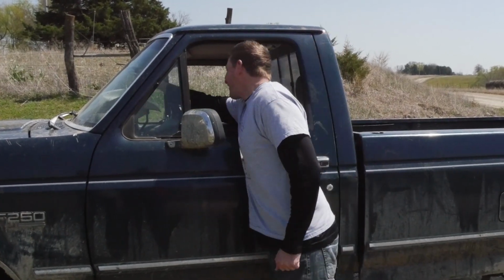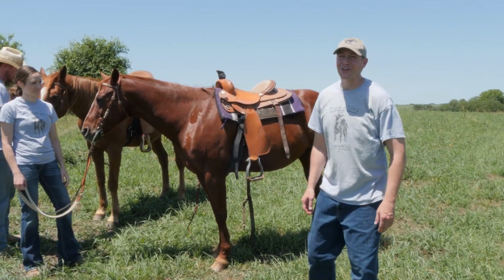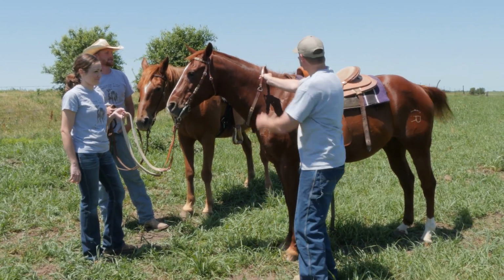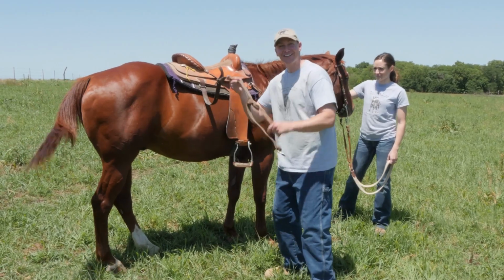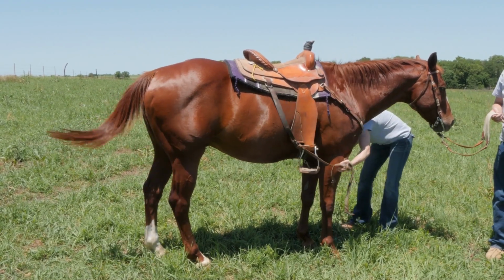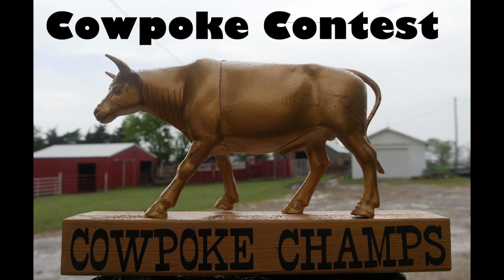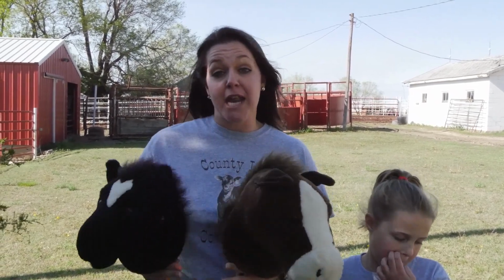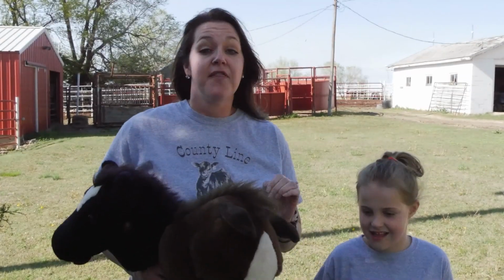Horsin' Around with Slick Nick [2021] County Line Cowpokes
Hey Cowpokes! Have you ever seen a horse? Have you ever gone horseback riding? Or saddled up a horse? Here on the Morgan County Line Ranch, we have two horses: Jake and Chip. We use them to help us work our cattle and check the crops on our farm. Farmer Mark and Healthy Haley are really good at riding horses, and Slick Nick wants to give a it a try today.
You'll get an up-close view of Haley getting the saddle ready. You'll see what happens when it's time for Slick Nick to put his foot in the stirrup!
This video has some great educational information...not just about horses...but in Lish's Life Lesson you will hear about some great ways to deal with times when you or your kids might feel scared or afraid.
Our County Line Cowpokes Competition involves the whole family riding stick horses...will Slick Nick's team win? Or will it be Farmer Mark's team?
At the end of the video, Slick Nick is really going to make sure he puts his tractor in park so it doesn't get away this time...but will it??? You'll have to watch to find out!
Lastly, don't forget to enter our free giveaway for a family fun prize pack including bags for the kids, beef jerky, a towel and pot holder, a cap, and other toys and goodies for the kids.
Drone footage by Deer Creek Drones